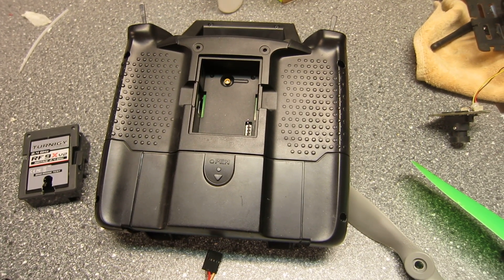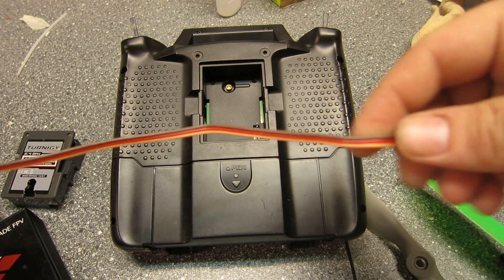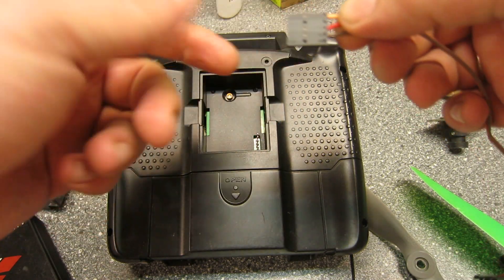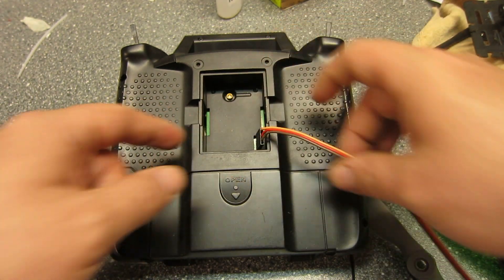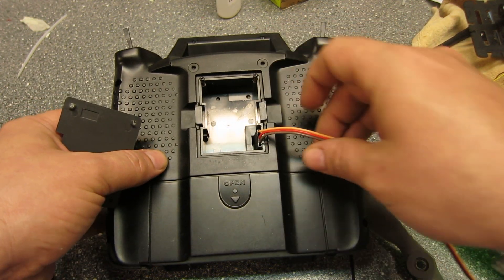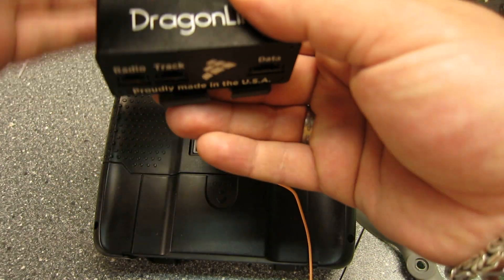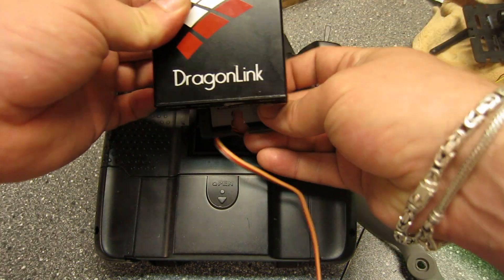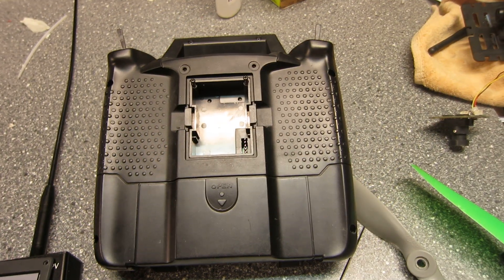Turnigy 9xr with Long range Dragonlink UHF part 1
This is a very quick guide on how to use the dragonlink system with the turnigy 9xr.